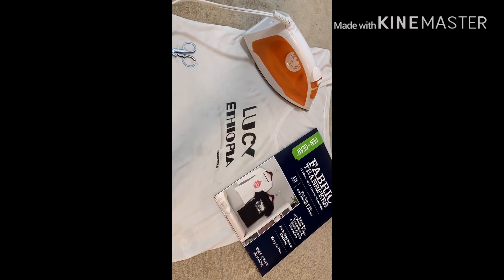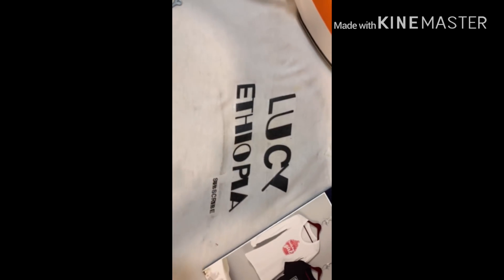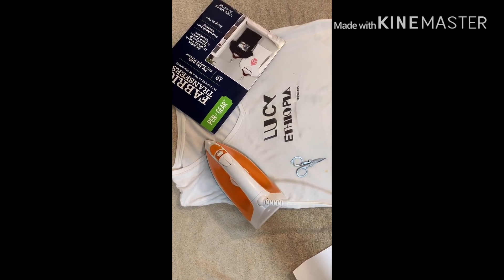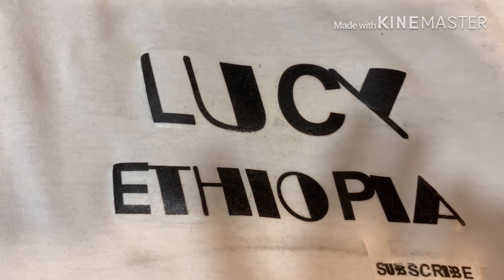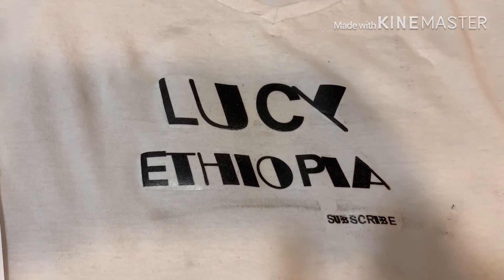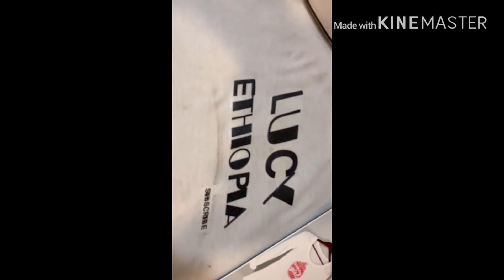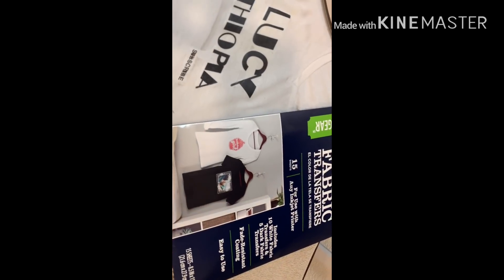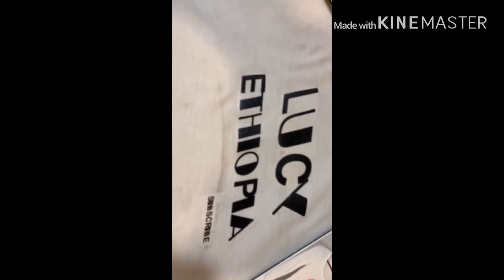በቀላሉ በቤት ውስጥ ካውያ ብቻ በመጠቀም ልብሳችን ላይ ጽሁፎች ፎቶ ማተም custom print t shirt with iron n transfer paper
lucy ethiopia tube  lucy erhiopia tube lucy ethiopia tube lucy ethiopia tube lucy ethiopia tube lucy ethiopia tube lucy ethiopia tube lucy ethiopia tube lucy erhiopia tube
lucy ethiopia tube lucy tube. lucy ethiopia tube lucy ethiopia  home made printing dly lucy ethiopa tube